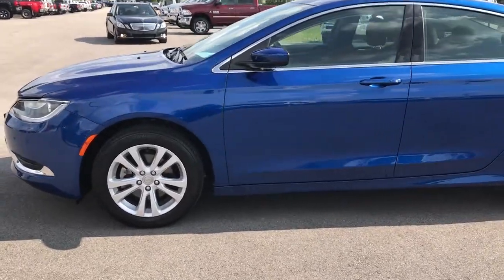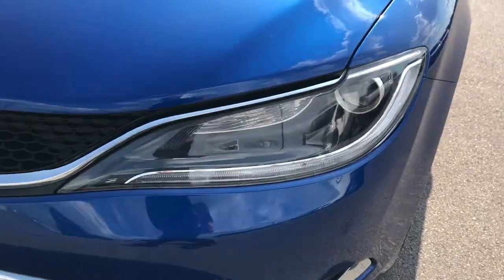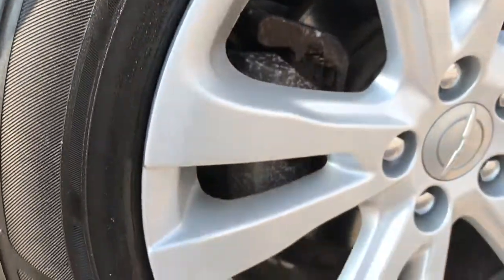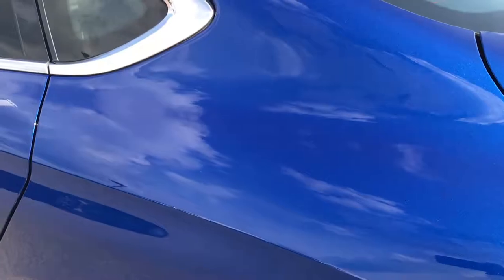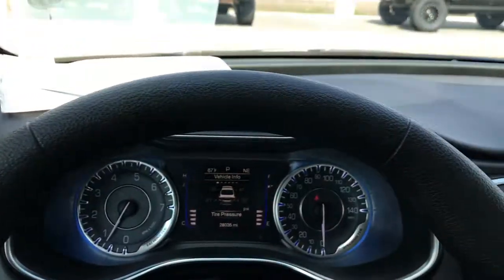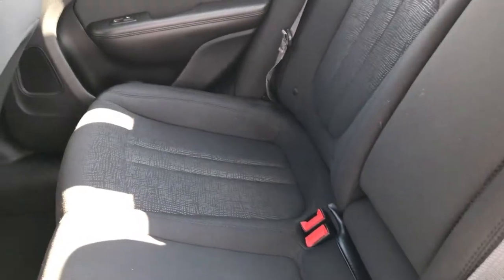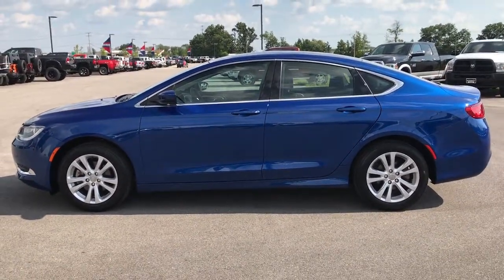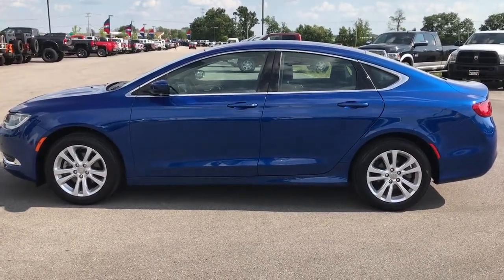CHRYSLER 200 LIMITED WISCONSIN FOND DU LAC $13,999 SOLD! 9151X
STOCK: 9151X
PRICE: $13,999
MILES: 27,928
MAKE: CHRYSLER
MODEL: 200
VIN: 1C3CCCAB8FN539214

1 Owner! Clean Title History! 2.4 Liter I4 DOHC Tigershark Engine, 184 Horsepower, Four Door Sedan, Limited Package, 9 Speed Automatic Transmission with Rotary Turn Dial, Front Wheel Drive FWD, Driver Seat Height Adjuster, Non Smoker, Black Ebony Cloth Seats, Bucket Seats, Power Mirrors, Electronic Stability Control Traction Control ESC, Bridgestone Ecopia 215/55 R17 Tires, Factory Alloy Rims Premium Wheels, Four Wheel Disc Brakes, LED Running Lights, Projector Lamp Headlights, 5.0 Touchscreen Uconnect Radio, AM / FM Radio Tuner, U Connect Hands Free Bluetooth Hands-Free Phone System Blue Tooth, Auxiliary MP3 Jack Portable Audio Connection, USB Jack Portable Audio Connection, Enter-N-Go System Keyless Entry System, Keyless Entry System, Push Button Start, Rear Window Defroster, Adjustable Height Seatbelts, Driver and Passenger Front Air Bags, L.A.T.C.H. Child Safety System, Side Curtain Air Bags SRS Safety Restraint System, Multi-Function Steering Wheel Controls, Compass, Outside Temperature Display and Mileage Display, Fold Down Rear Seats, Factory Floormats, Air Conditioning AC, Cruise Control, Power Locks, Power Windows, Automatic Headlights Autolamp, Tilt/Telescope Steering Wheel, 3 Year / 36,000 Mile Remaining Factory Bumper to Bumper Warranty, Whichever comes first, 5 Year / 100,000 Mile Remaining Powertrain Factory Warranty, Whichever Comes First, Blue Streak Pearlcoat, One Owner! Clean Autocheck! Very very clean inside and out! This is one of the sharpest 2015 Chrysler 200 sedans we have ever had on our lot! Make your move before this super clean ride is gone!

STOCK: 9151X
PRICE: $13,999
MILES: 27,928
MAKE: CHRYSLER
MODEL: 200
VIN: 1C3CCCAB8FN539214